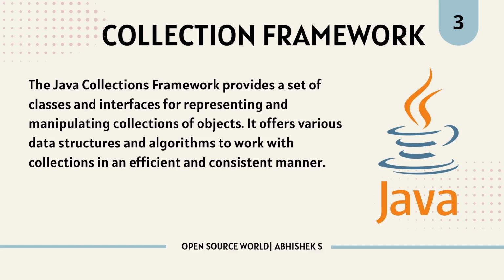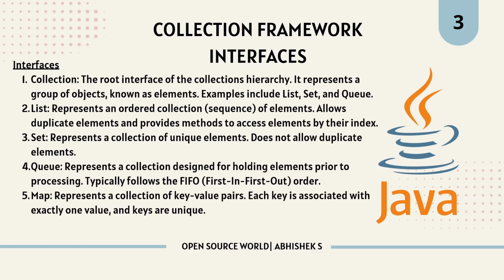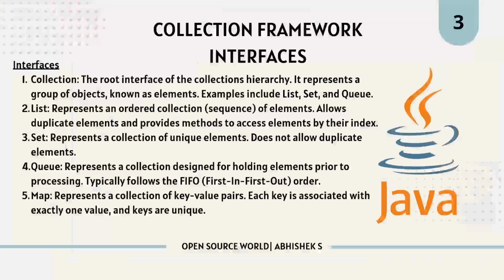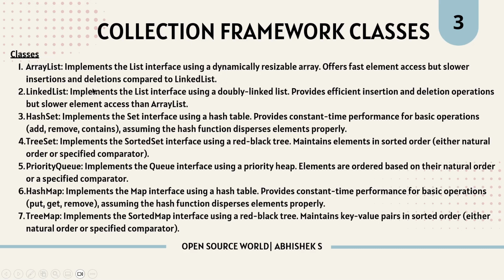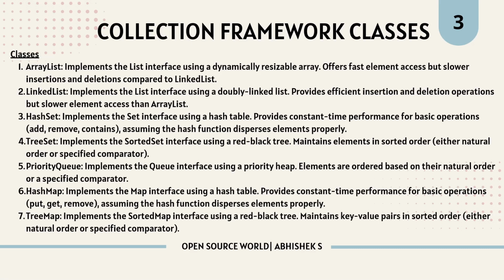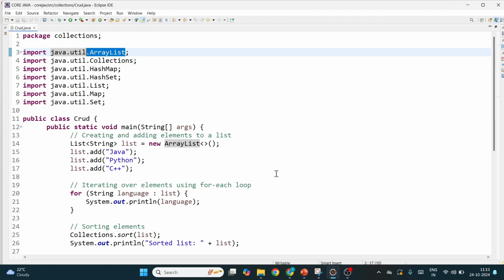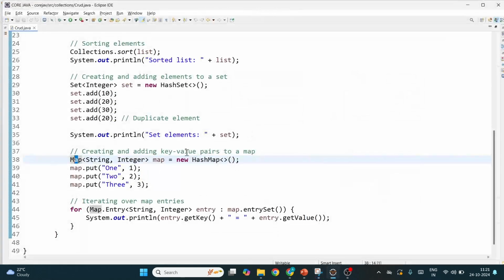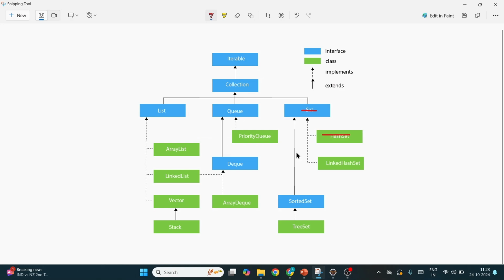Collection Framework in Java | Java Full Stack Course | OSW | Video 10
Welcome back to Open Source World (OSW)! 🌍✨

Today, we're diving into a crucial topic for any Java developer: the Collection Framework in Java. This video is part of our comprehensive Full Stack Java Course series. 🚀👨‍💻

The Collection Framework is a unified architecture for representing and manipulating collections, enabling collections to be manipulated independently of the details of their representation. It includes interfaces and classes that allow you to store, retrieve, and manipulate data efficiently.

What is Collection Framework?: Understand the concept and importance of the Collection Framework in Java. 🧠
Core Interfaces: Learn about the primary interfaces in the Collection Framework such as List, Set, Queue, and Map, and their characteristics. 🔄
Implementations: Dive into various implementations of these interfaces, including ArrayList, LinkedList, HashSet, TreeSet, PriorityQueue, HashMap, and TreeMap. 🛠️
Iterators: Explore how to traverse collections using Iterator and Iterable interfaces. 🔄
Generics: Understand how to use generics to create type-safe collections. 🔢
Practical Examples: See the Collection Framework in action with hands-on examples to solidify your understanding. 💡

If you find this video helpful, please like 👍, comment 📝, and share ↗️ it with your friends and colleagues. Your support helps us create more valuable content for you. 🙏